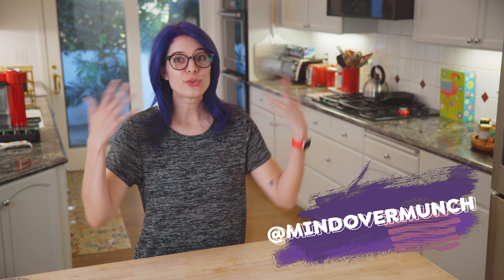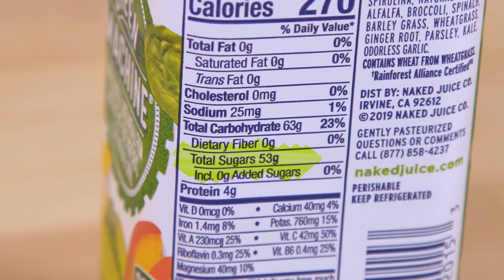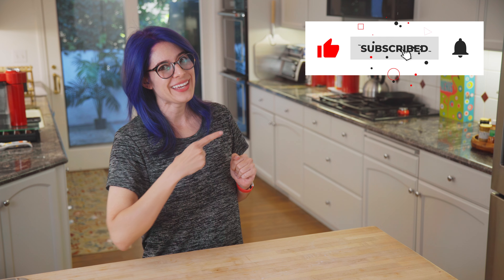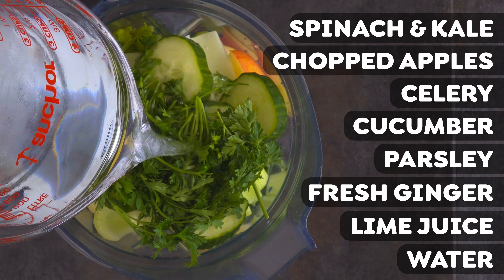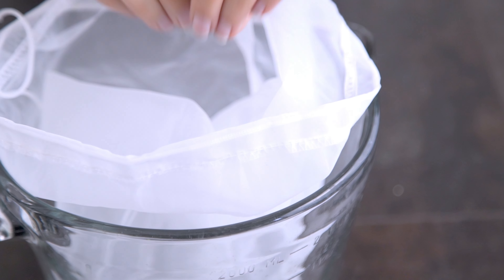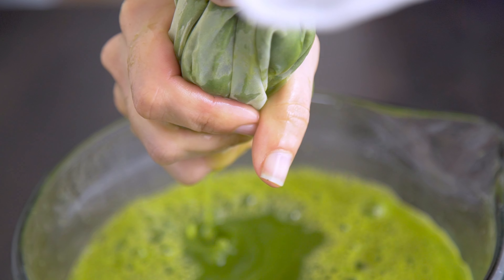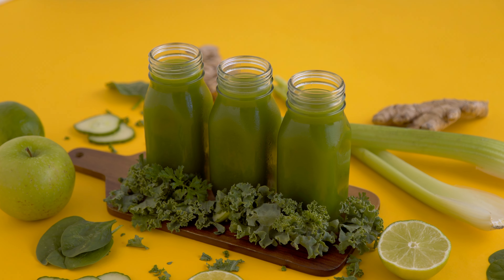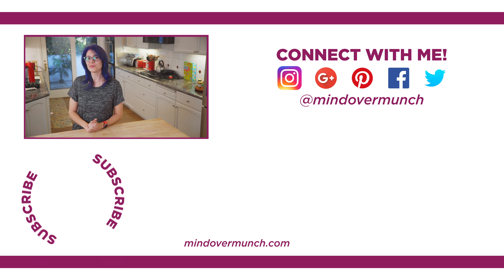How to Make Green Juice in a Blender (without a Juicer!)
Learn how to make green juice in a blender with spinach, kale, celery, cucumber, apples, parsley, fresh ginger, and lime juice—no juicer needed & with no added sugars!

Honestly I’m not typically a fan of green juices, but this homemade green juice recipe turned out perfectly sweet & amazingly flavorful. I love the natural sweetness from the apples, the zing of ginger flavor, and the refreshing burst of lime juice! Plus it only takes 15 minutes to make—all you need is a high-powered blender (I used my Vitamix) and a nut milk bag or fine mesh strainer.

As appealing as store-bought green juices can be, they can also be deceiving. When you look at the ingredients list & the sugar content, many aren’t as healthy as they seem! But as always, I encourage you to decide for yourself: what does “healthy” mean to you? And what kind of green juice do YOU want to drink?

Remember, added sugar isn’t “bad”—the intention here is just to increase our awareness of what’s in the foods we’re eating. If you LOVE enjoying a store-bought green juice, even if there IS added sugar, I say lighten up and give yourself permission to enjoy that juice fully!